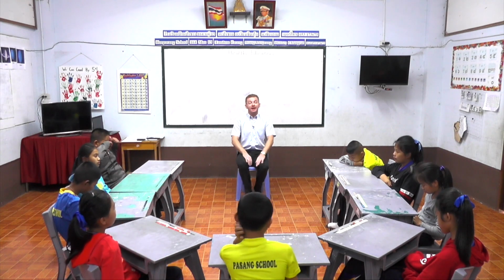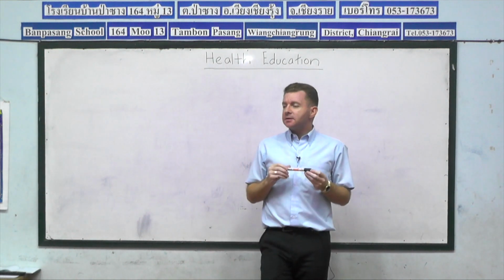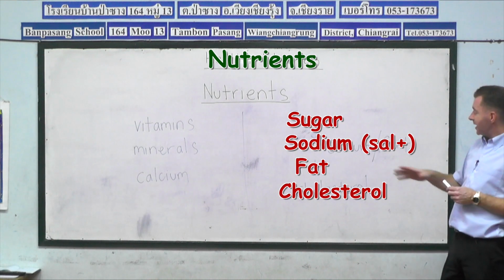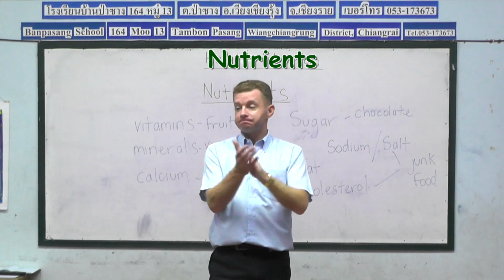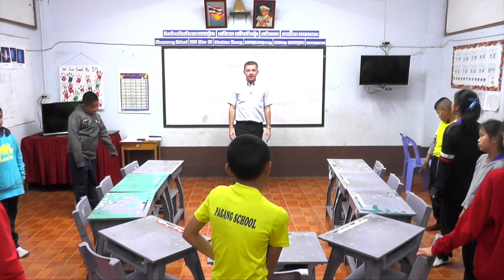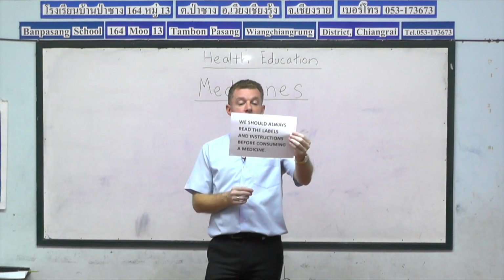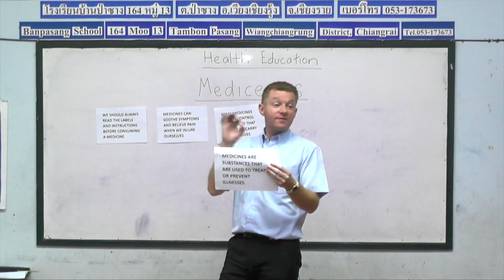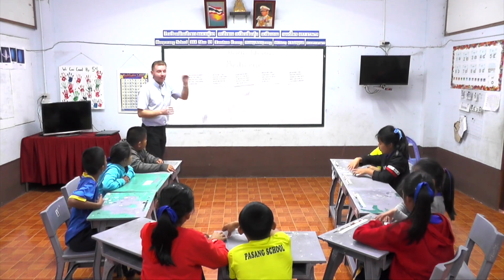Y4 Health 028